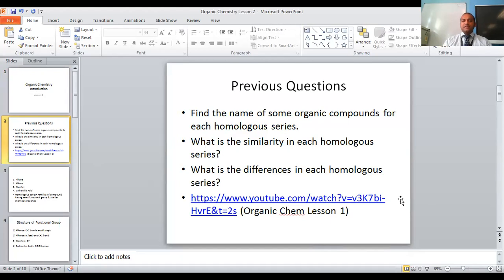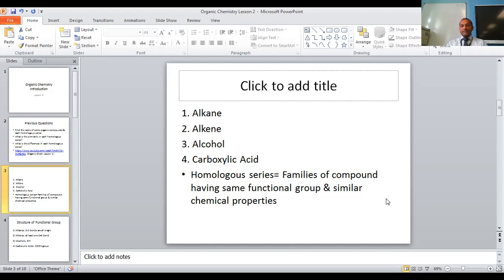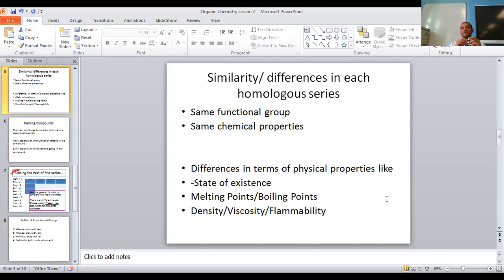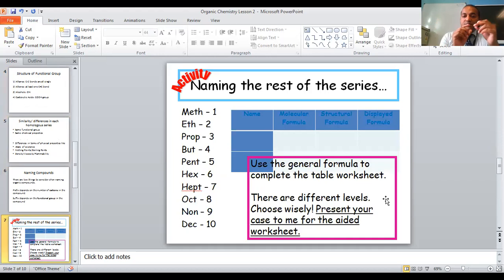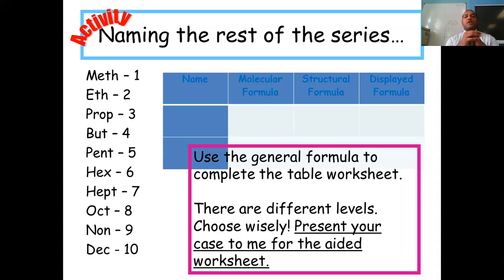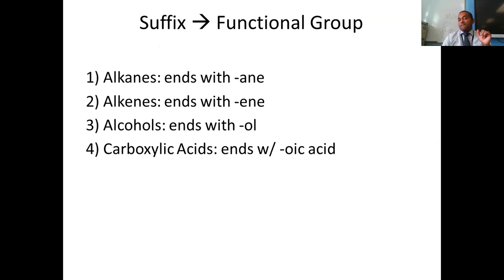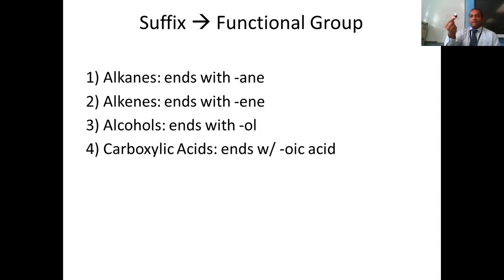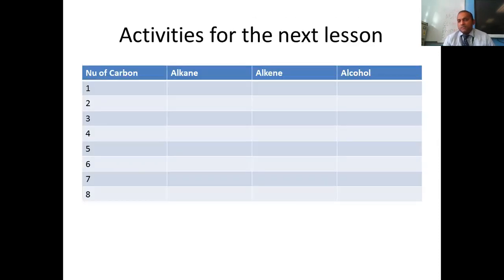Organic Chem Lesson 2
1.Describe the concept of homologous series as
a ‘family’ of similar compounds with similar
chemical properties due to the presence of the
same functional group
2.State the type of compound present, given a
chemical name ending in -ane, -ene, -ol, or -oic
3. Naming Organic compounds using prefixes & suffixes for the first 8 of the series.
acid or a molecular structure